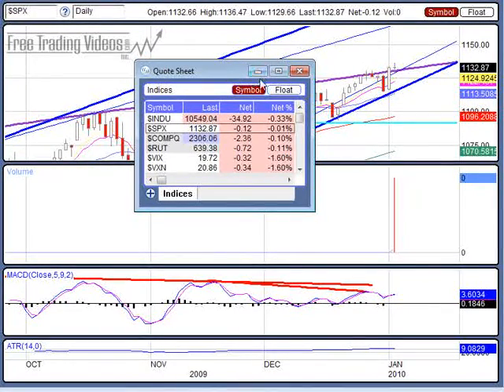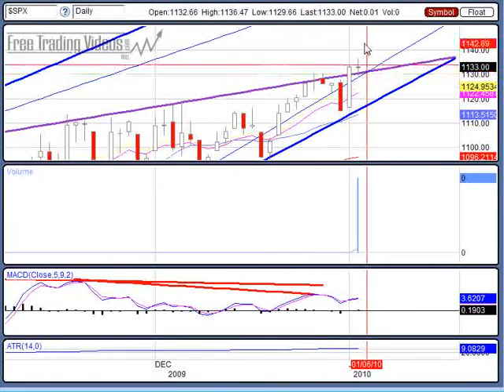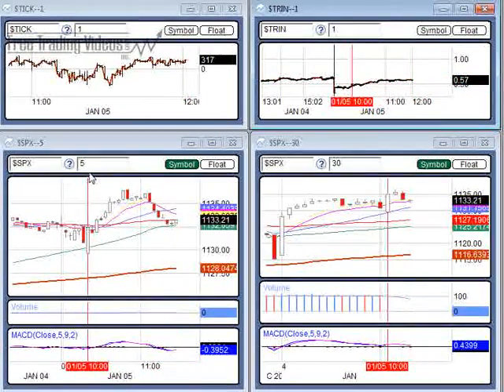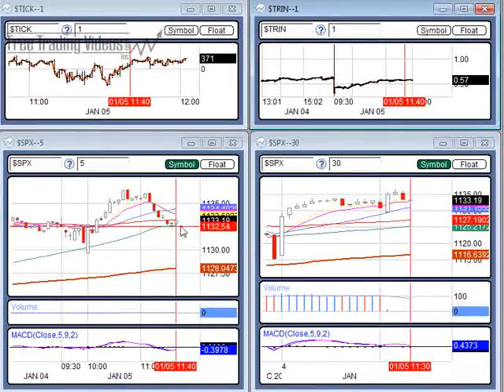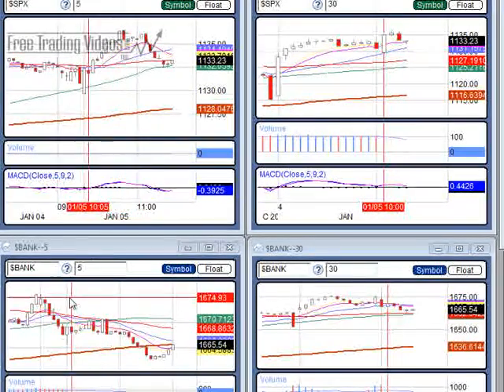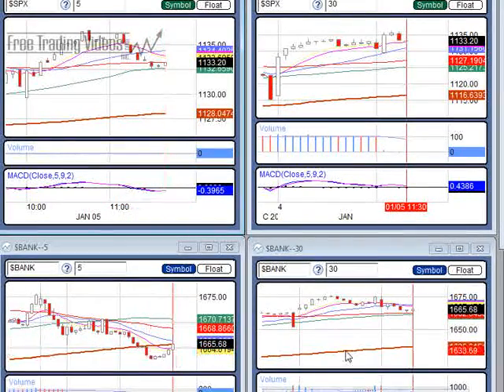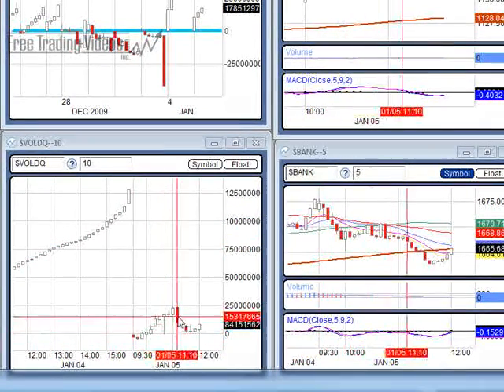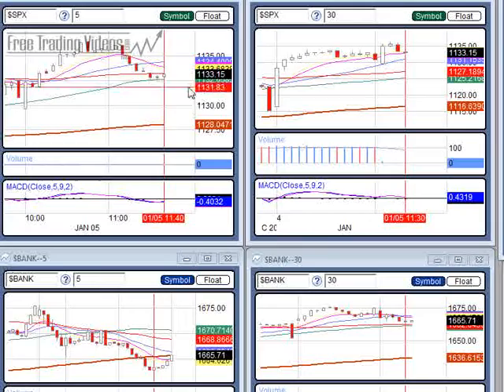Tuesday Intraday Technical Analysis Update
Pending home sales unexpectedly dropped report says, a big change after several months of positive gains.